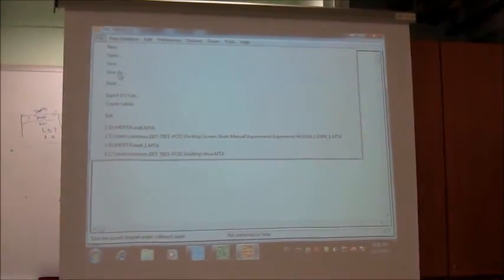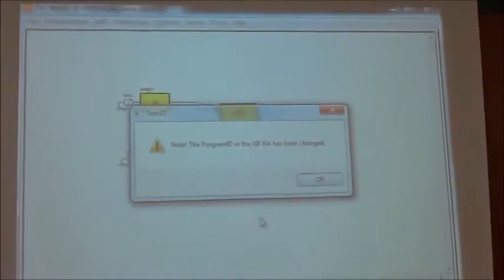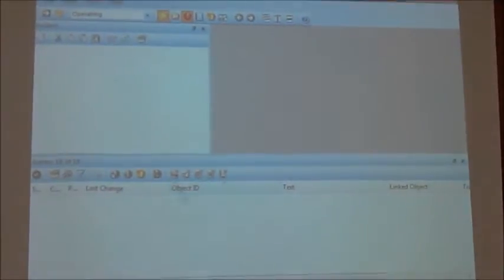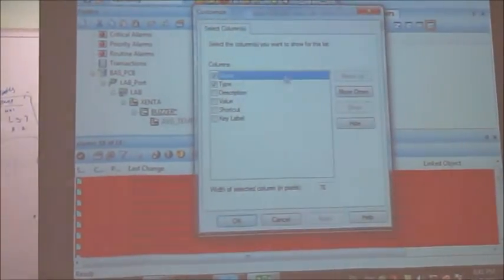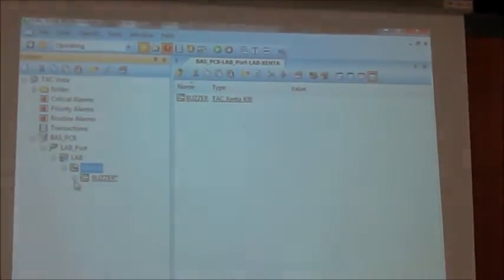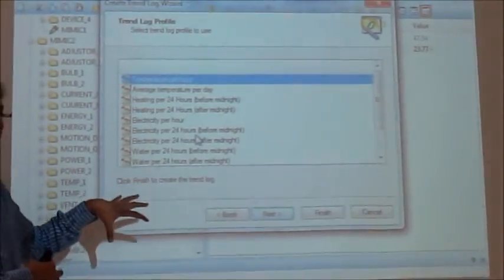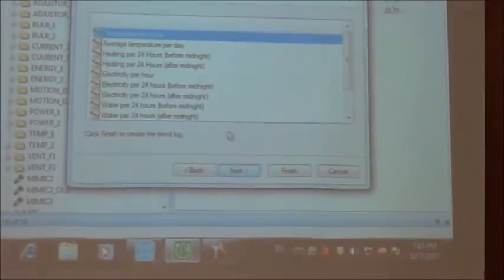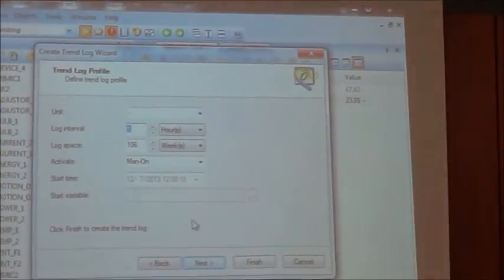Lab Test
Sorry for Low Quality.